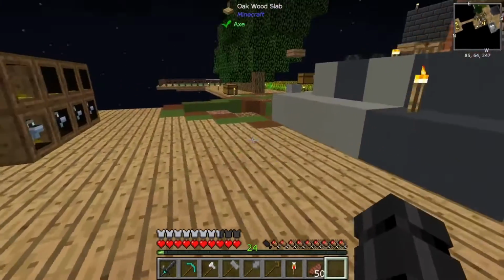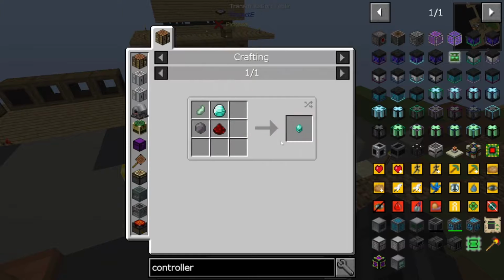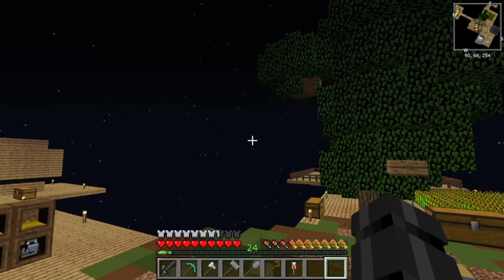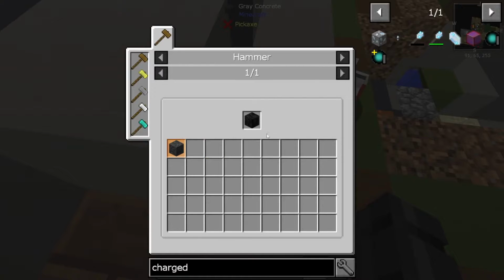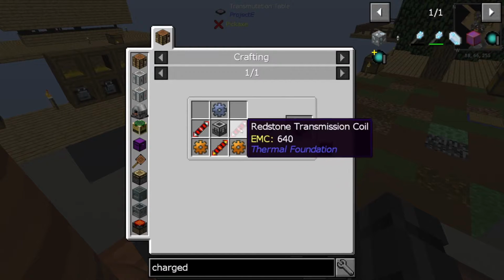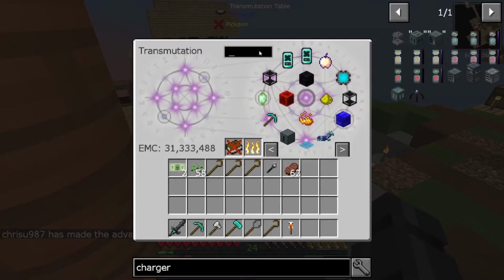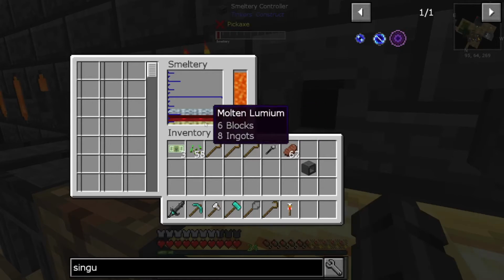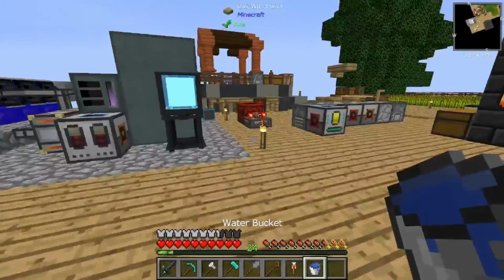FTB sky adventures ep 10 refined storage!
For the first time in a FTB pack we focus on fun, fast progression if the player chooses to.  Get loads of resources and blocks quickly to build the ultimate sky block base.  Dive deep into the tech and magic trees of all mods, and even explore bee breeding!

mod pack modded minecraft